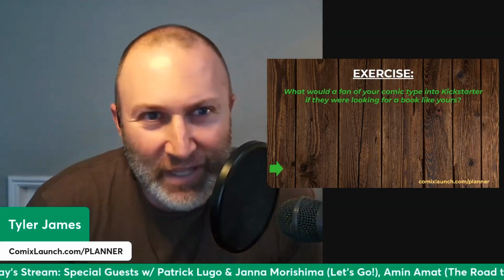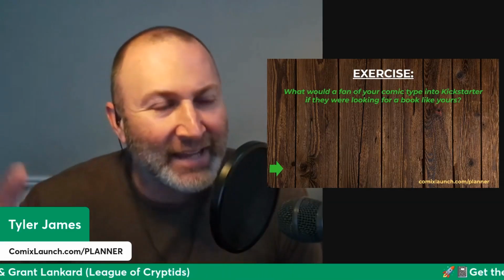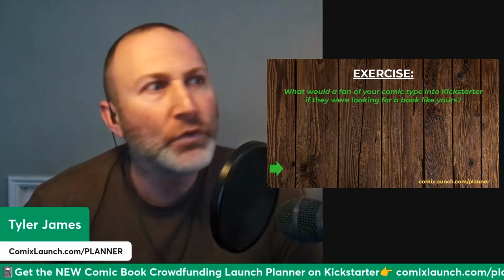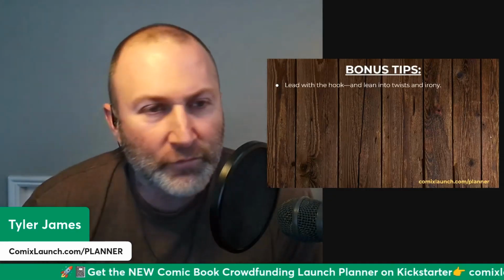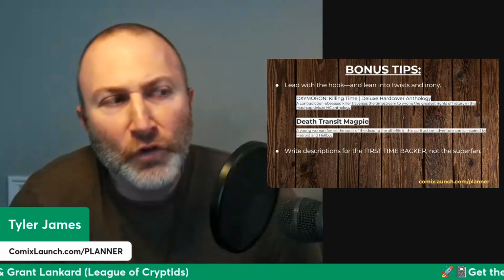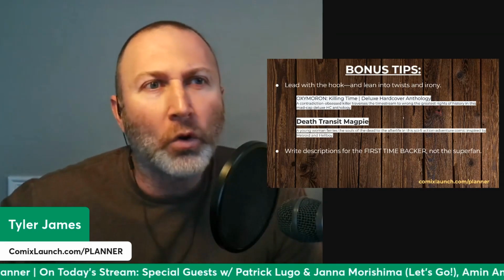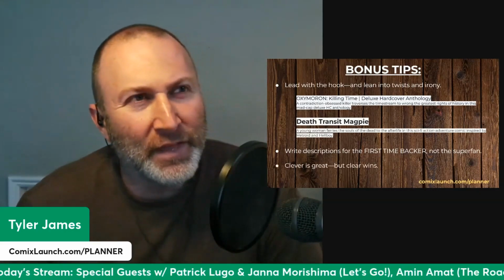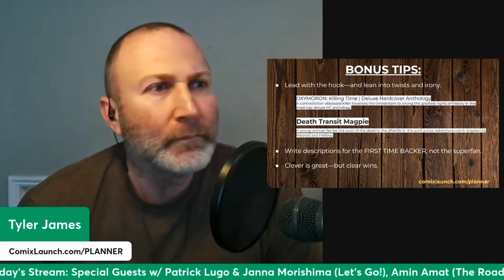Do THIS, Don't Do THAT When Writing Comic Kickstarter Project Descriptions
In a crowded marketplace, the right keywords and crisp, non-redundant copy can be the difference between interested backer and a bounce.